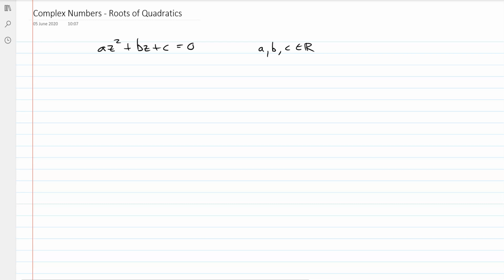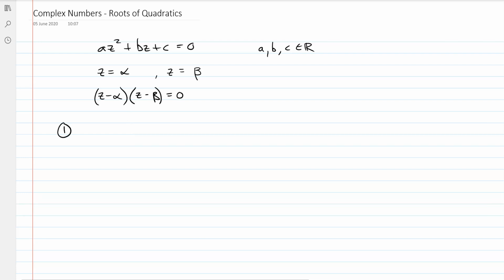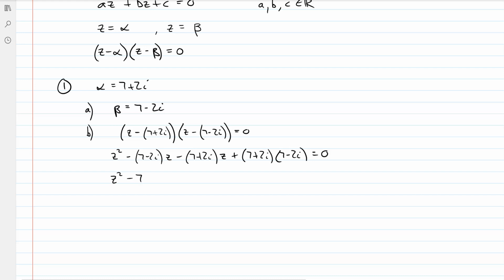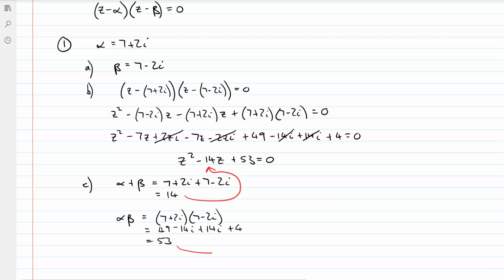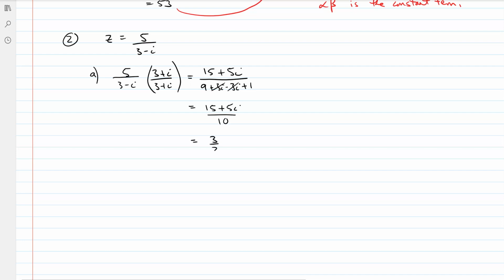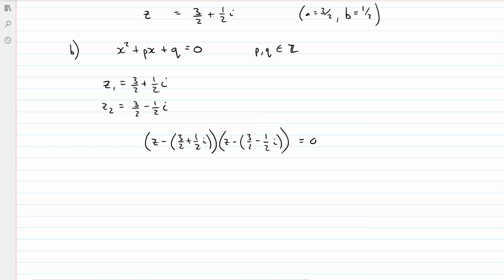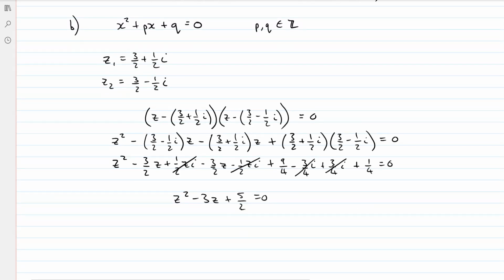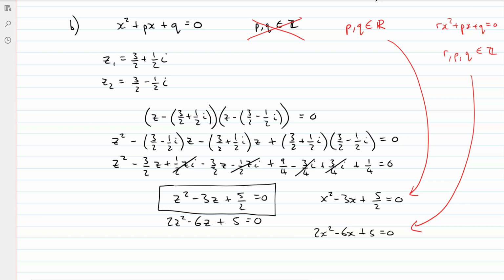Complex Numbers - Roots of Quadratics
A-Level Further Mathematics Pure
Complex Numbers
Roots of Quadratics